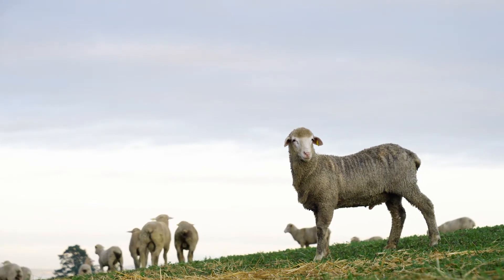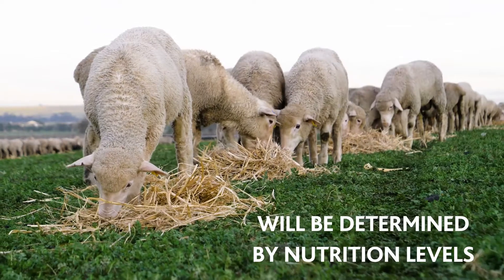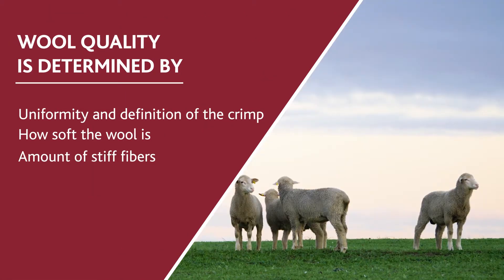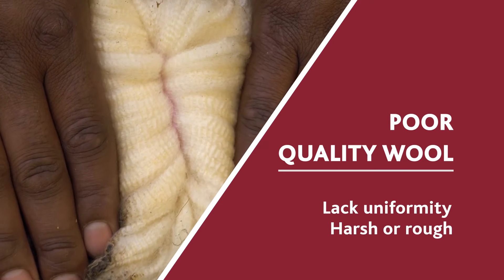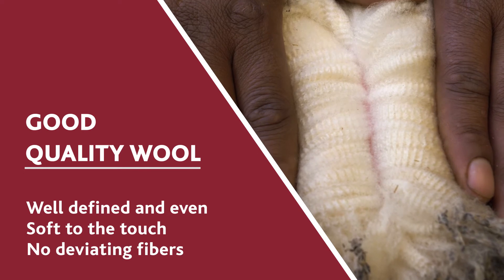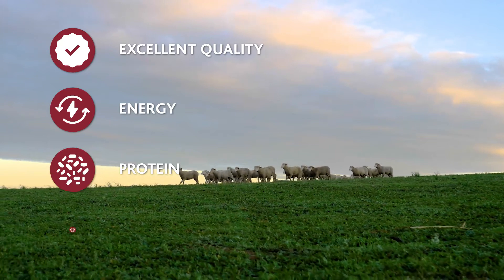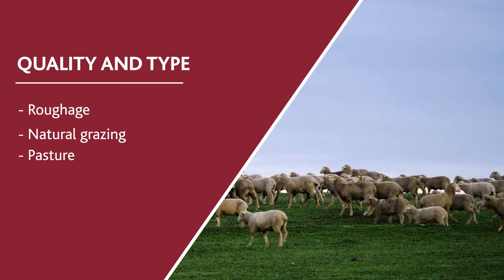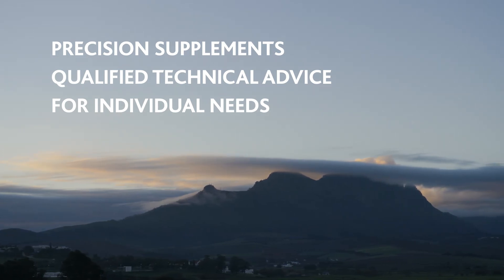MOLATEK | Nutrition for Wool Quality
Animal nutrition is especially important in the production characteristics of an animal. But what defines the quality of wool, and how does nutrition affect it?

Watch the video to see the impact of good nutrition and poor nutrition on wool quality.